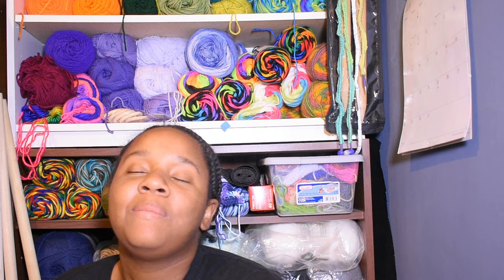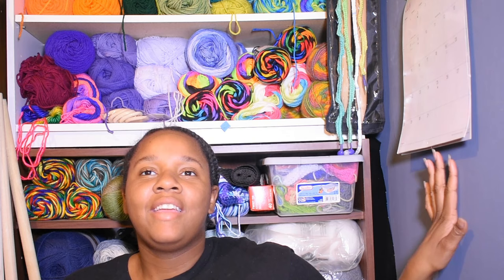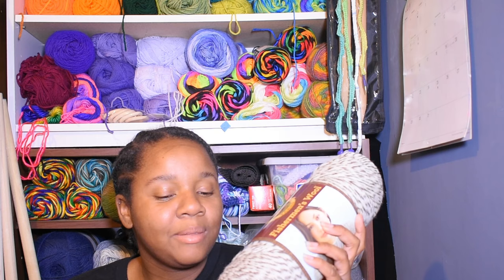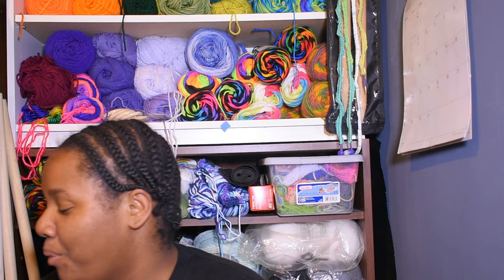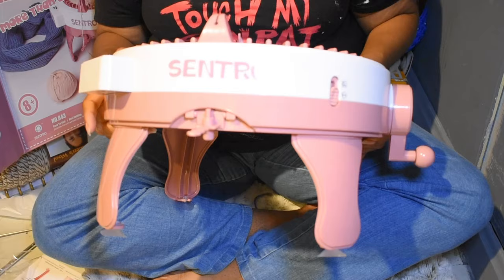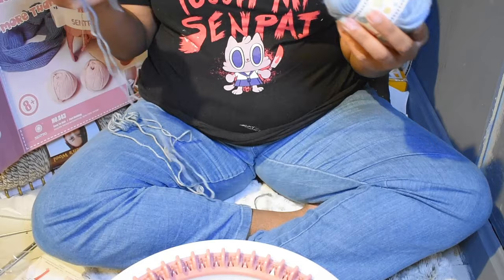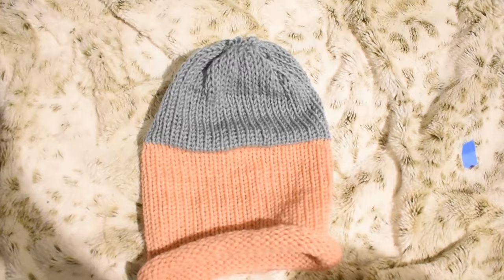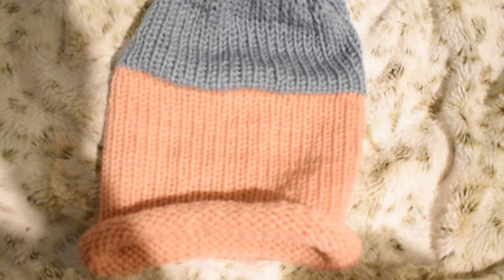Sentro Knitting Machine: My First Knitting Machine Experience + a Mini Yarn Haul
If you have a color combination for Artsy Saturdays, let me know
If you have any suggestions for the next project tutorial, be sure to let me know down in the comments, or message me!
Did you know that I'm a part of the Darn Good Yarn $10 club? I get these nifty little boxes of joy each month that include yarn, notions, and a pattern book! Use my link today and get 20% your first purchase